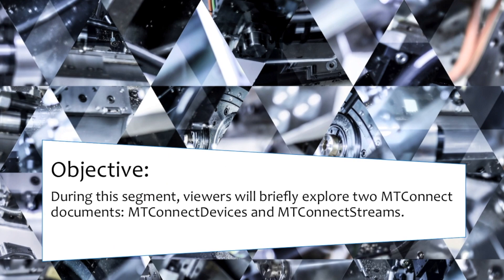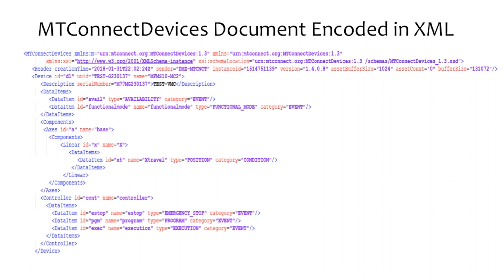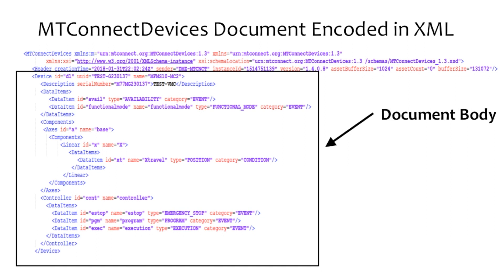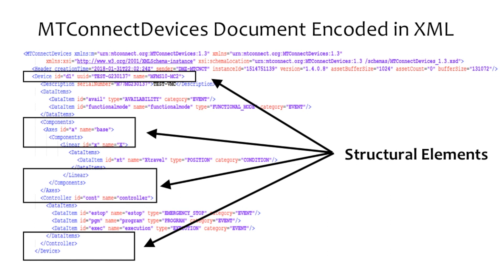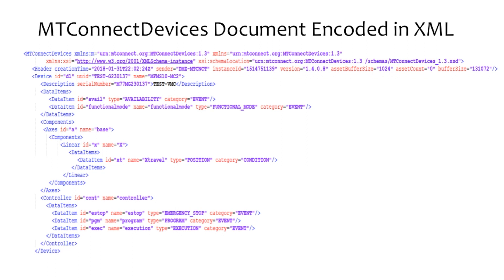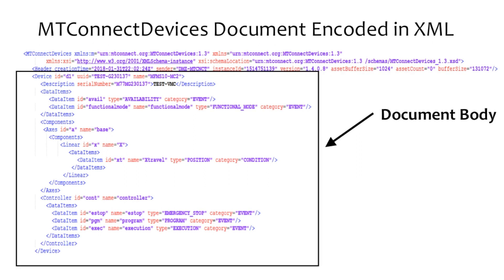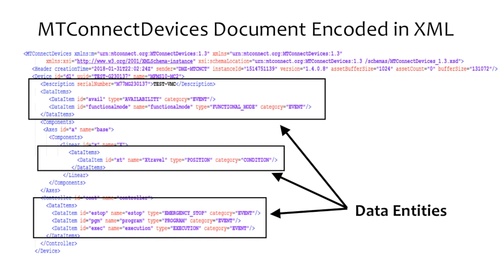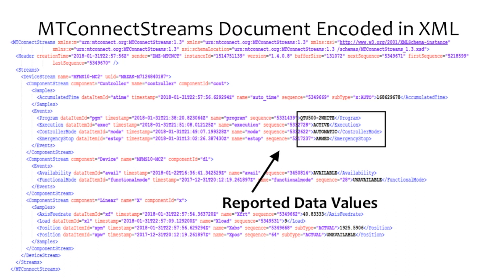MTConnect Information Model | Part 4 of 6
We need your feedback! AMT - The Association For Manufacturing Technology would love to hear from you about the following questions:
Would you be able to use education modules about MTConnect?
How would you use them?
To what level of detail would be most beneficial?